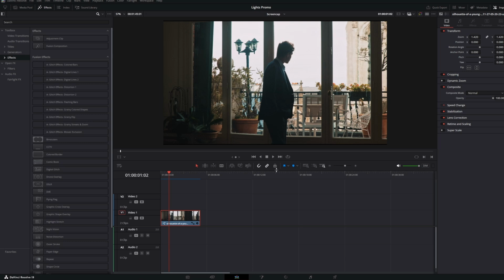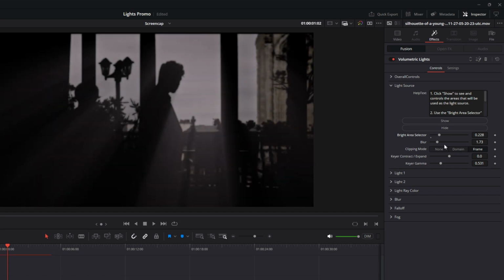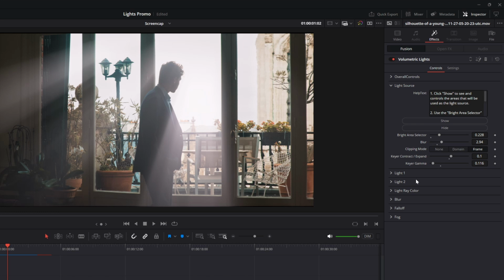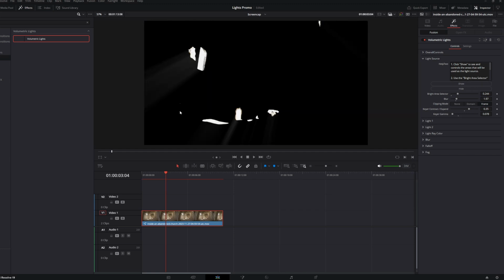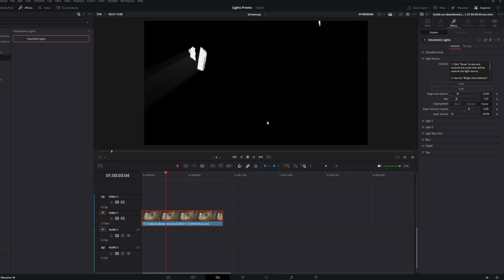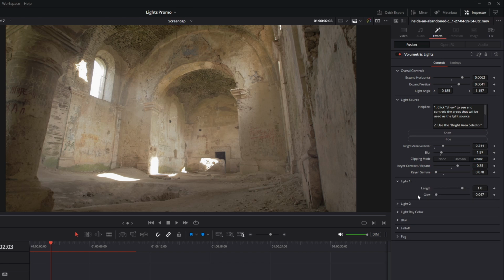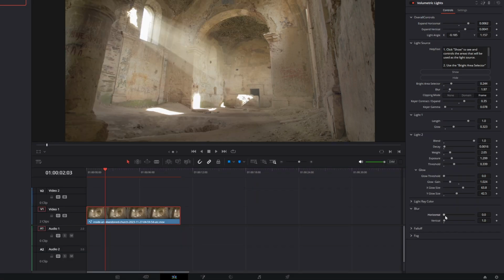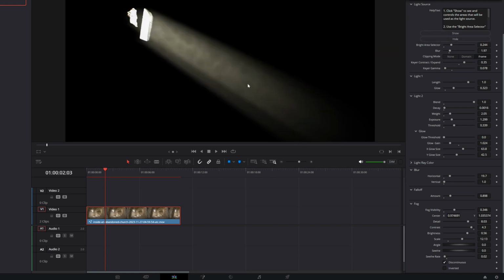Volumetric Lights Tutorial for DaVinci Resolve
Learn how to add cinematic volumetric light rays and atmospheric fog to your videos inside DaVinci Resolve. In this in-depth tutorial, we’ll guide you step by step on how to use the Volumetric Light Plugin for DaVinci Resolve to create stunning, realistic lighting effects.

What You’ll Learn:

✅ How to apply the Volumetric Light plugin to your footage

✅ Adjusting light rays to follow subjects dynamically

✅ Fine-tuning over 20 customizable parameters for the perfect look

✅ Adding atmospheric fog for enhanced depth and realism

✅ Pro tips and tricks to make your lighting effects look professional

Whether you're a beginner or an experienced editor, this tutorial will help you unlock the full potential of this powerful plugin. Watch now and take your visuals to the next level! 🎬✨